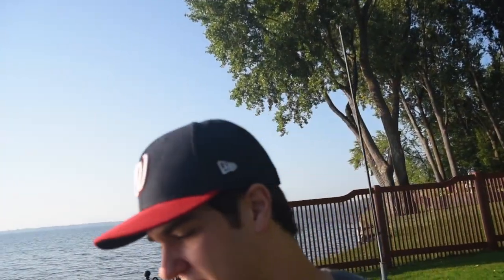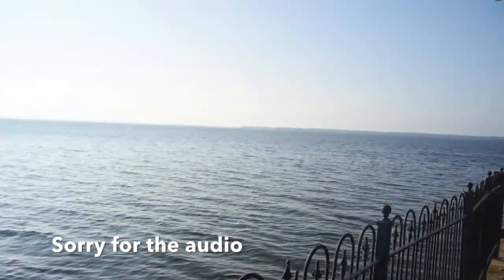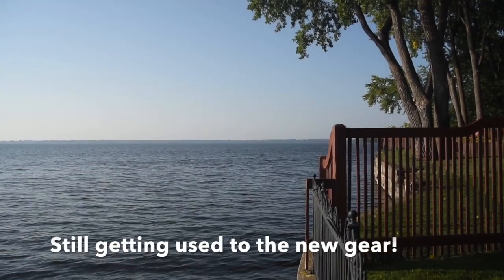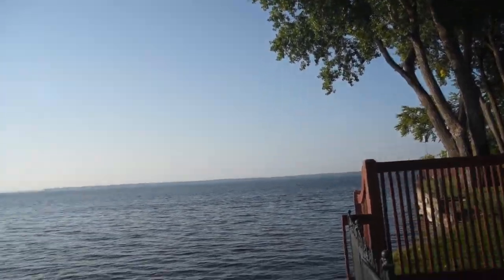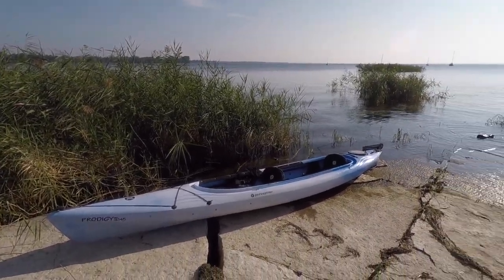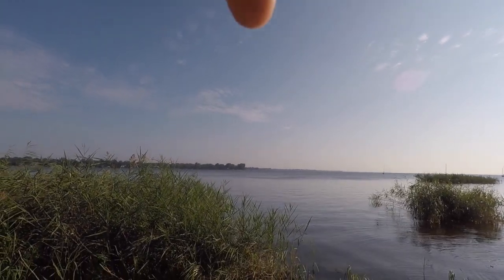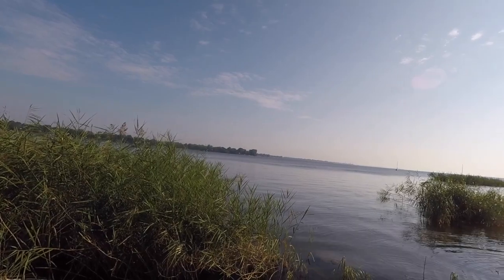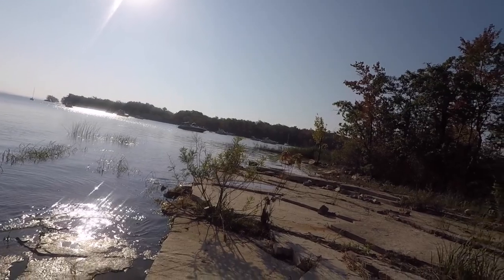EXPLORING A DESERTED ISLAND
In this little adventure we kayak out to Dowker Island. It a located in Lac St-louis and has some nice ruins to explore.

As always, let me know what you guys think!!